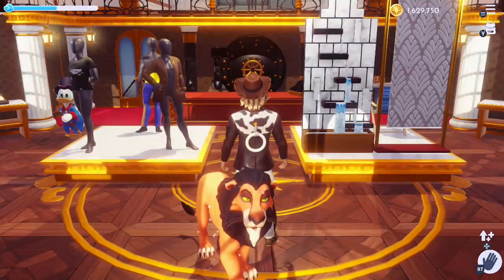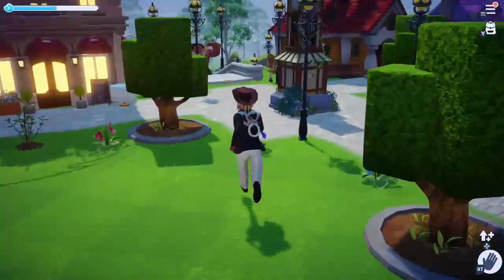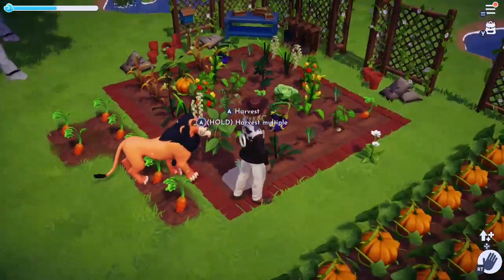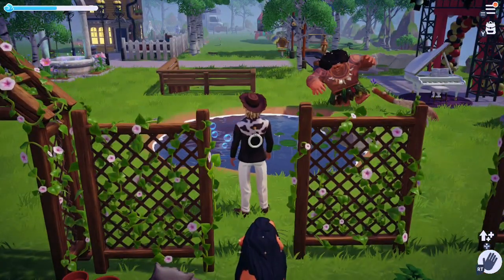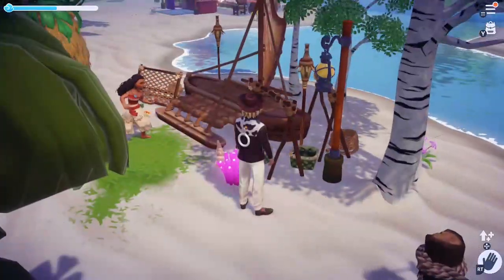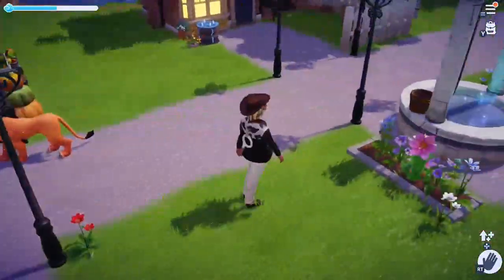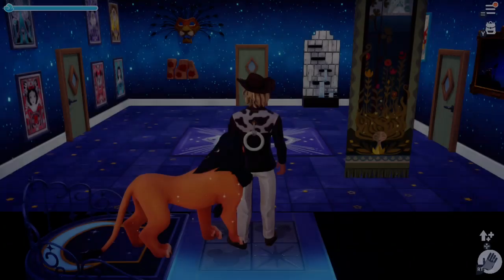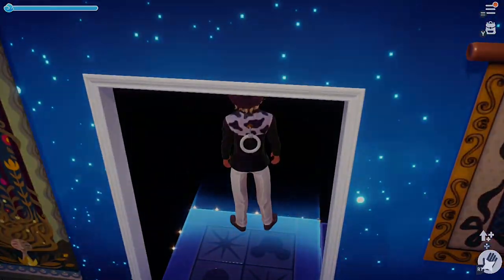THESE ARE THE ONLY THINGS YOU SHOULD SPEND MONEY ON! (Disney Dreamlight Valley)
In this video, I offer my opinions on what you should spend your money on in the game that isn't a waste of those precious coins!